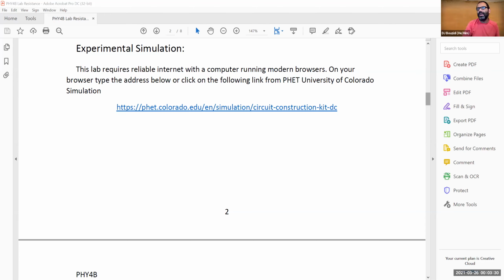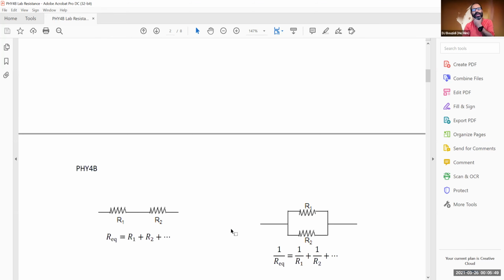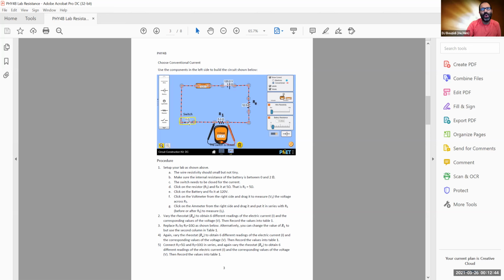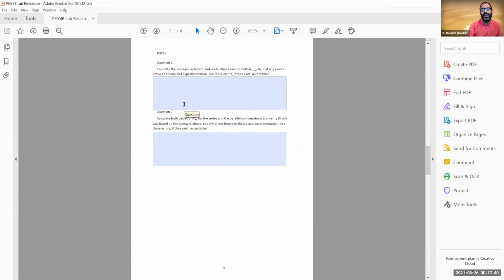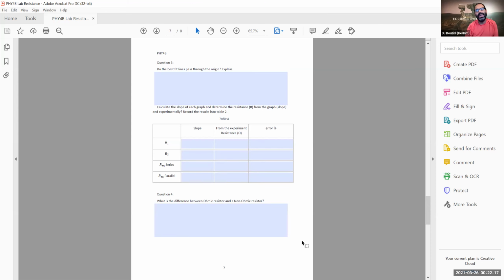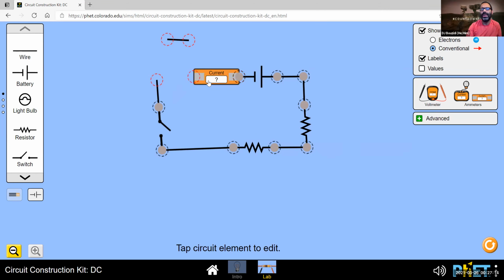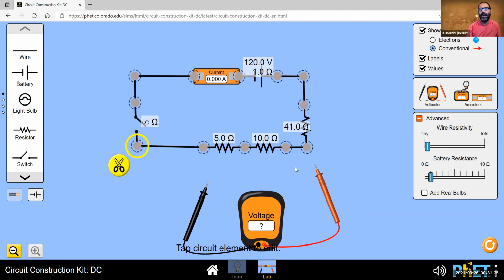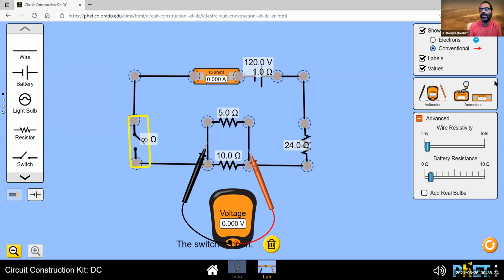PHY4B 333 SP21 Lab03 Live Session in Physics